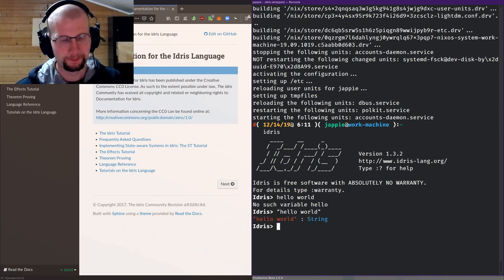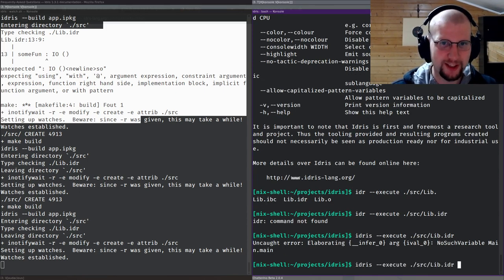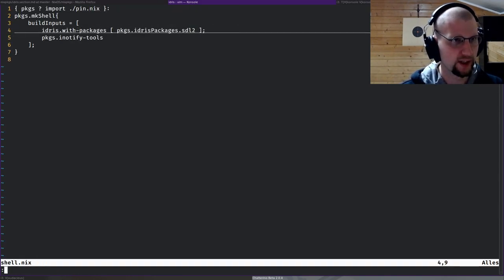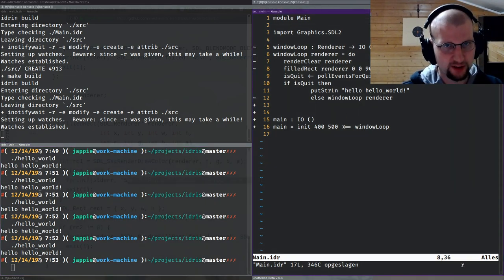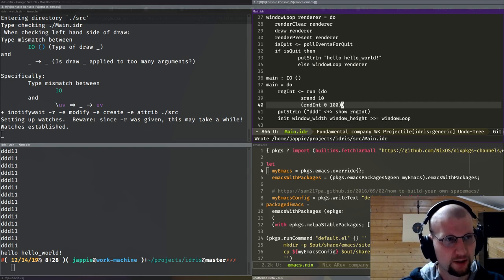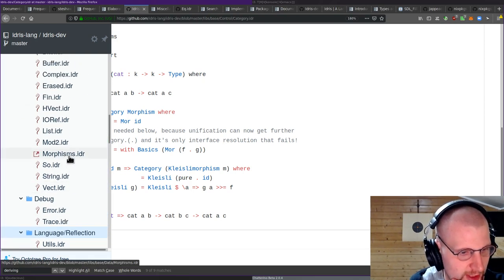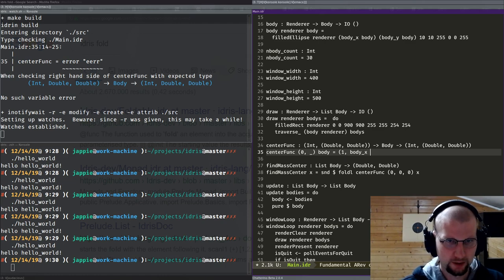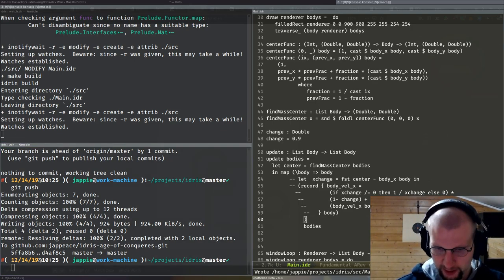Idris: setup → hello world → open sdl window → start on n-body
Hello world in idirs, open up a window, and then we start on doing an n-body simulation